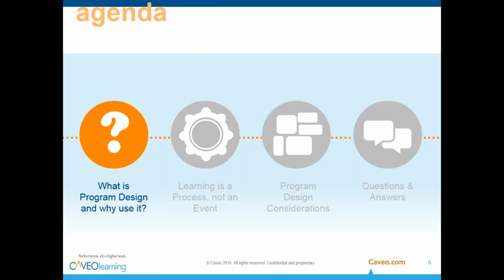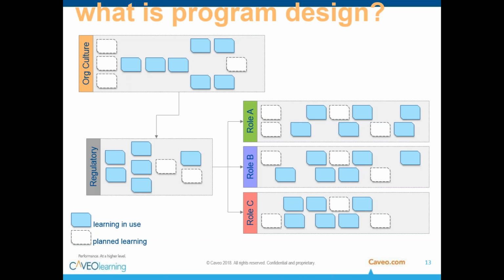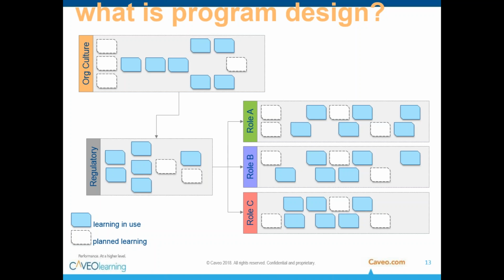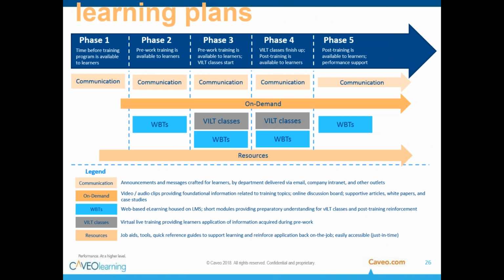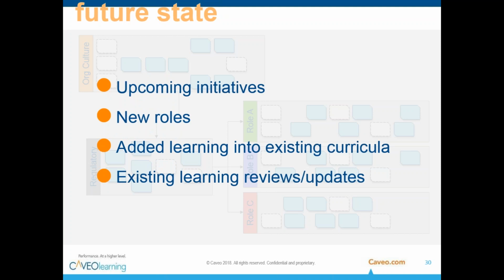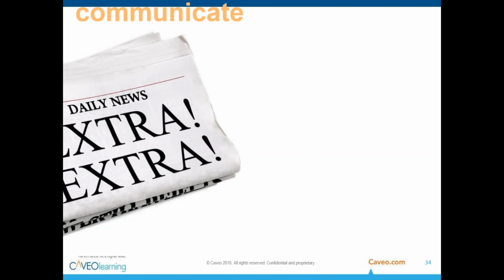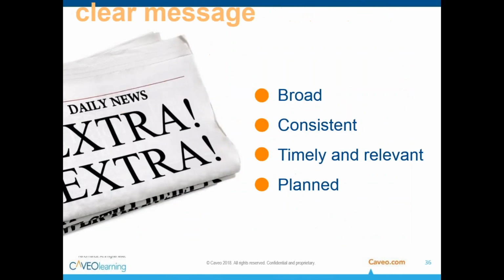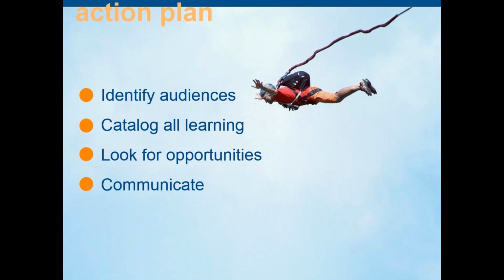Program Design: L&D's Value to the Learner and Organization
Learning and Development must continually work to stay ahead of the organization’s training needs and requests. All too often, L&D is pulled in for a training request at the 11th hour. L&D can change this mindset and be seen as a value add for your organization by designing learning from a program perspective.

How can L&D plan for this bigger picture training perspective and better support stakeholders?